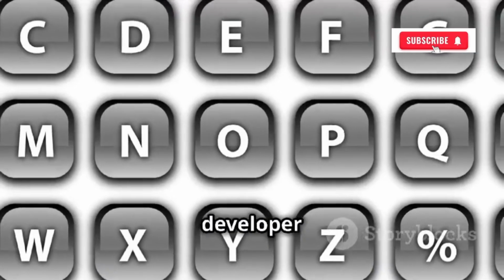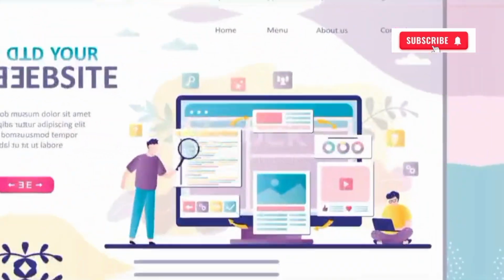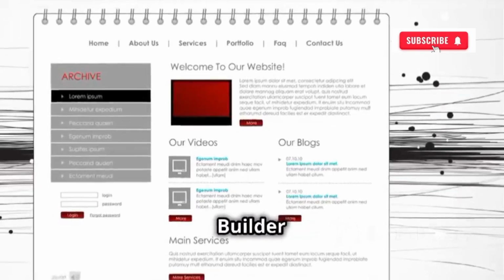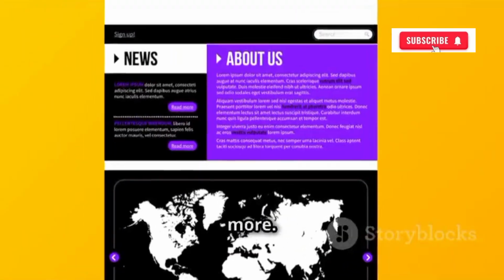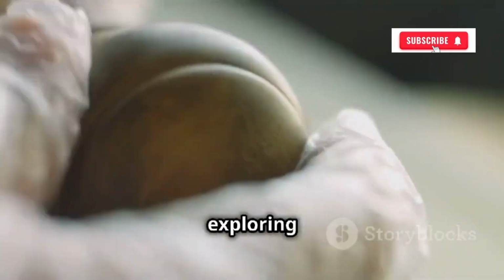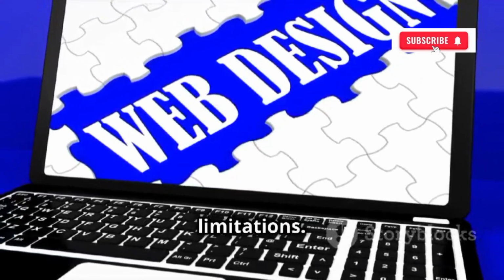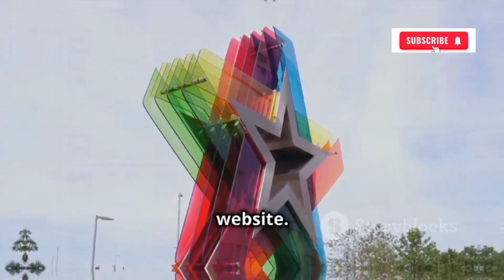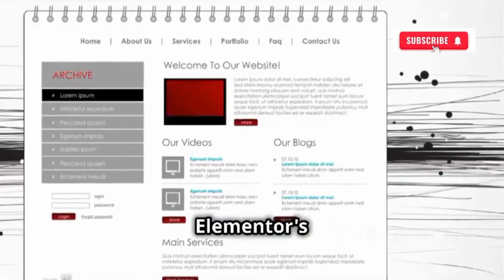Uncovering the Truth About Elementor Website Builder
Welcome to Quick Tech. Discover why Elementor is hailed as the best website builder in our latest this video! We explore everything from using the **Elementor header** to designing effective **landing pages**. Learn about the **Elementor Pro cost**, advanced features, and real **Elementor reviews**. Customize your site with **Elementar custom CSS** and **hover effects**, and create stunning visuals with the **free Elementor gallery**. Whether you're a beginner or a pro, our **WordPress Elementor tutorial** and tips on **WordPress design** will help you master this powerful tool. See why Elementor is one of the **best WordPress plugins** for web designers and developers.

- Get Elementor Pro: ln.run/Gftcx

👍 If you enjoyed this video, don't forget to **like**, **comment**, and **share**.

Hi, I am Yogender Singh. Web Hosting ,WordPress. SEO,Content & Lead Generation tool,Email Marketing,Artificial intelligence,VPN Saas Software etc..

**Hashtags**

Special thanks to invideo ai & Canva

Cheers!